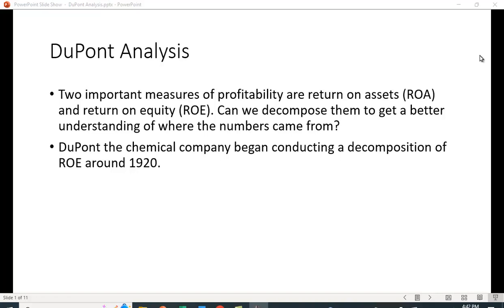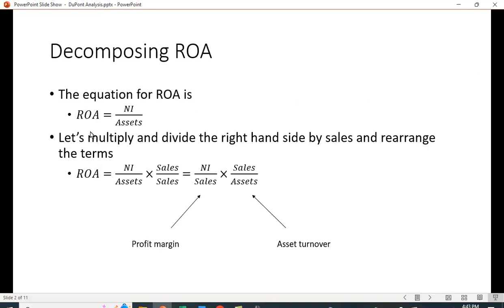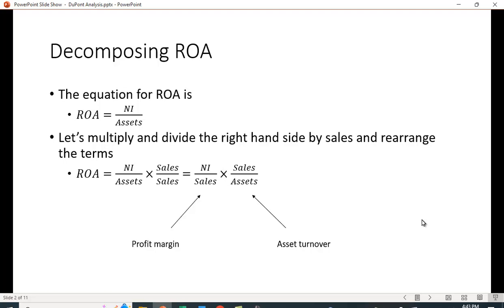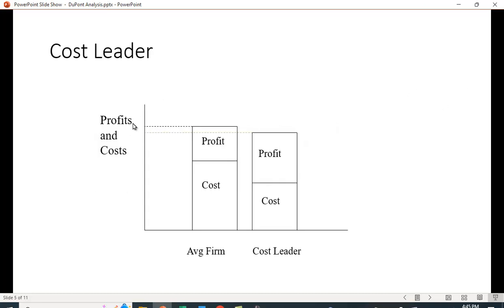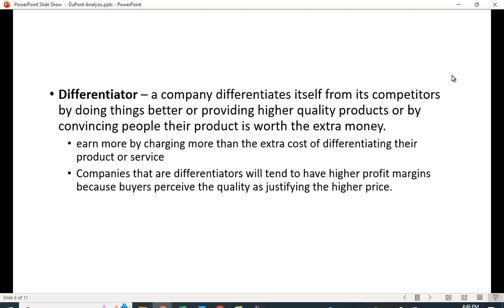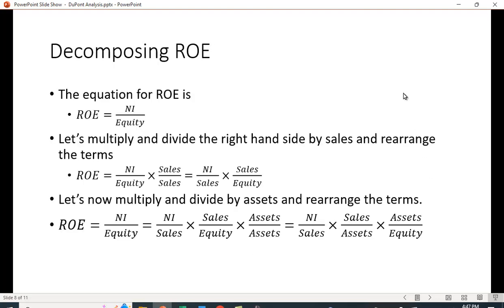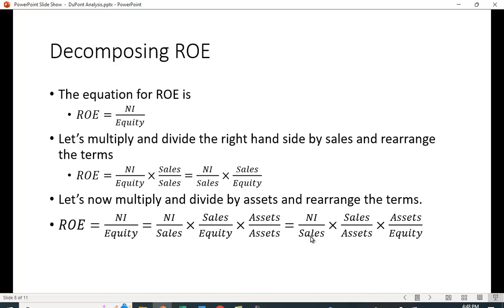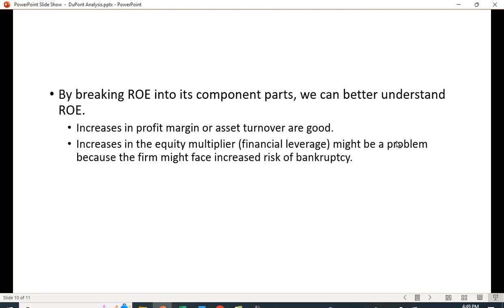Dupont Analysis - Revised